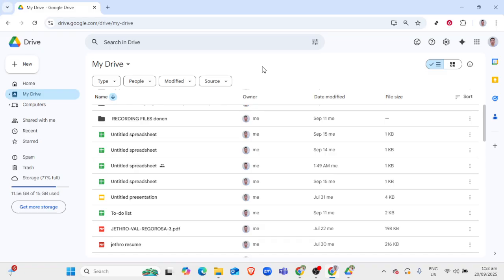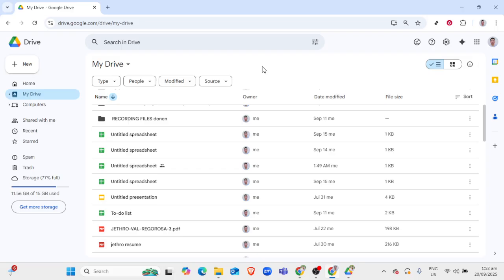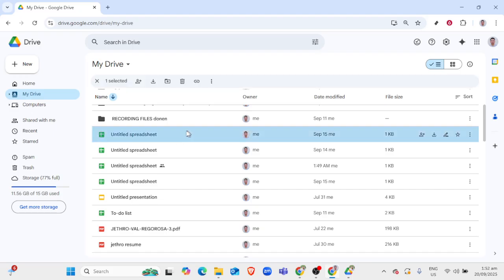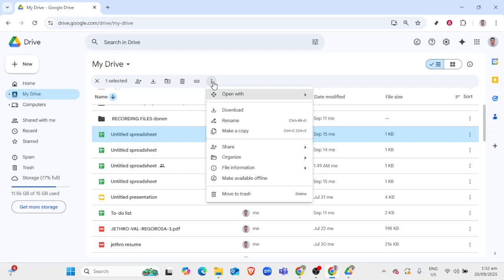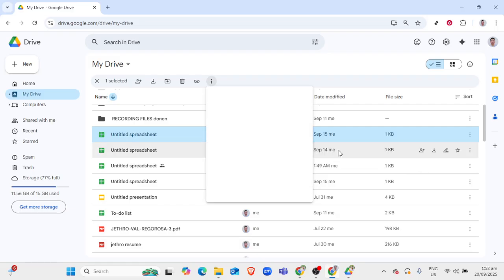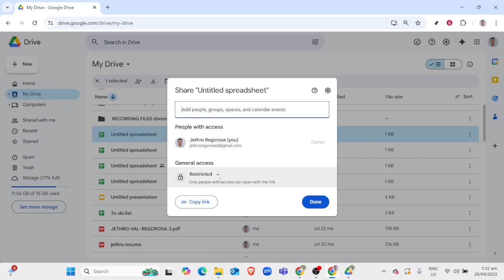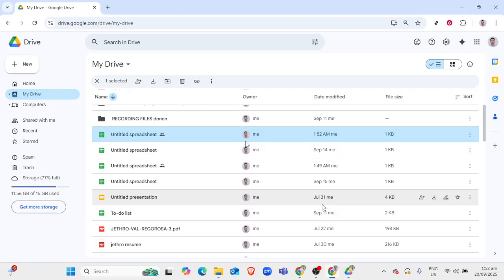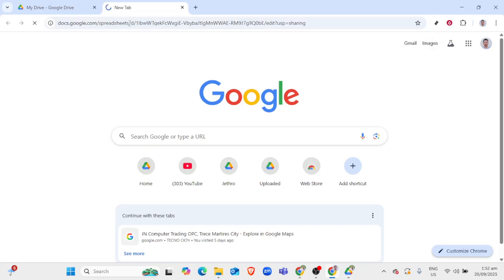How to Get a Google Drive File URL Link to Make a Copy Automatically [2025 Guide]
In today's video we cover: google drive tutorial, file link tutorial, share google drive file, make a copy link, google drive copy link, google drive sharing, link to make copy, how to share files, google drive tips, get file URL, create google drive link, google drive file URL, copy file link, file sharing tips, google drive guide, automatic copy link, file sharing tutorial, online file storage, cloud storage tips